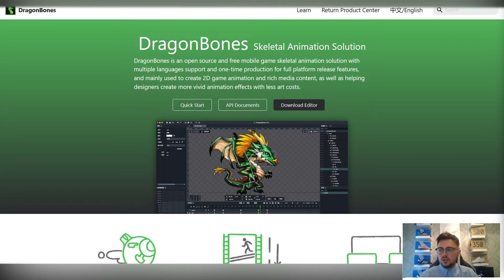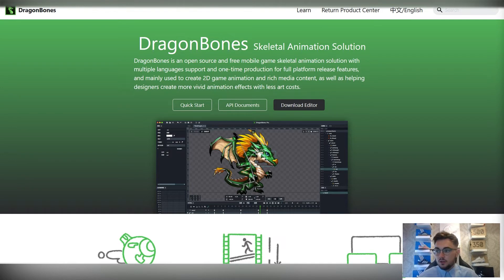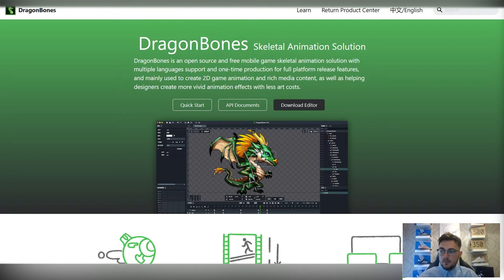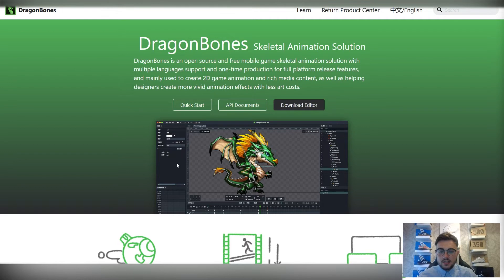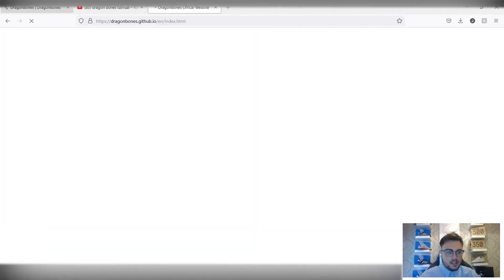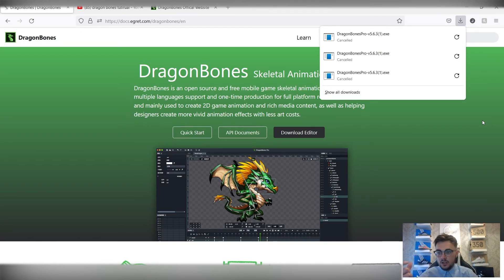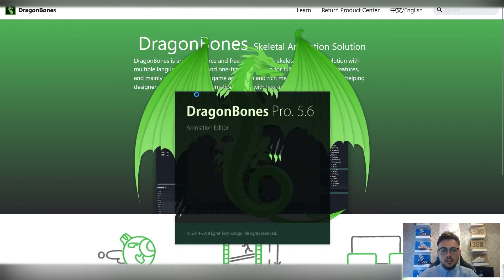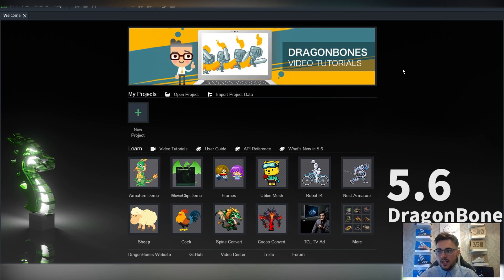Ep.01 - Dragon Bones Introduction Into Installing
Understanding the basics of Dragon Bones, focusing on;

How to locate and install Dragon Bones.
The user interface and how to navigate around Dragon Bones.
How to import 2D character model sheets into Dragon Bones.
Setup a skeletal rig system and IK’s.
Navigating the animation timeline and setting key frames.
Exporting animations out of Dragon Bones as an image sequence.